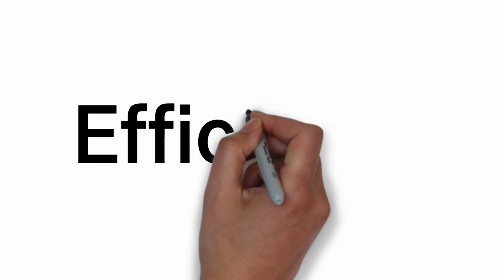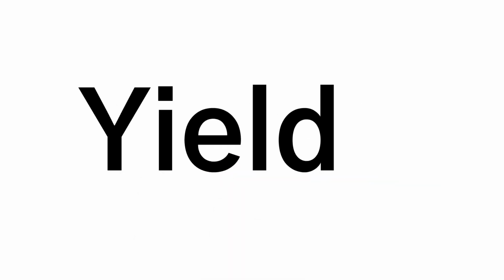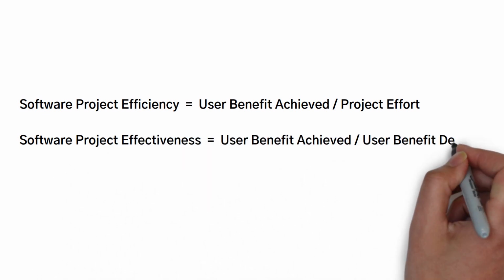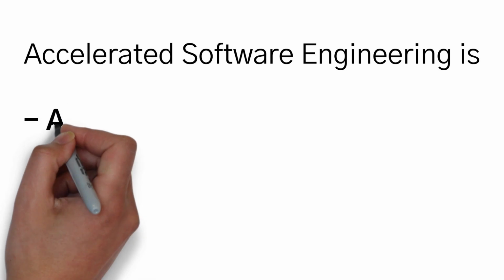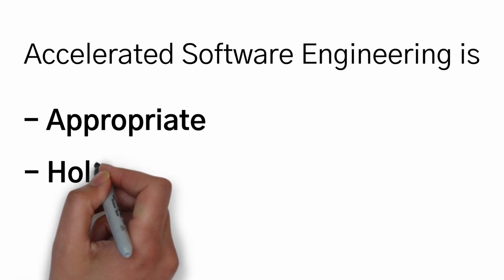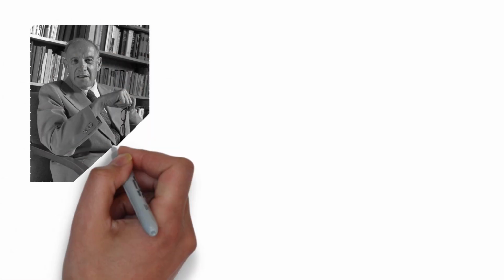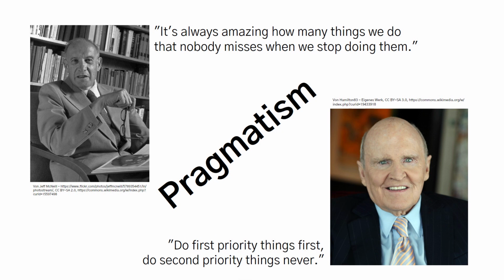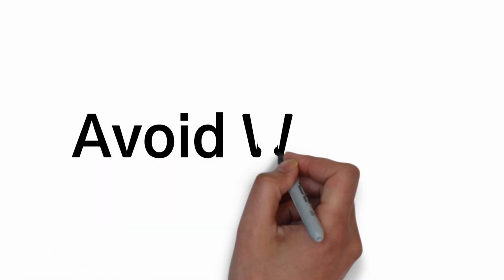Efficiency and Effectiveness | BeST Practice (1.1.1)